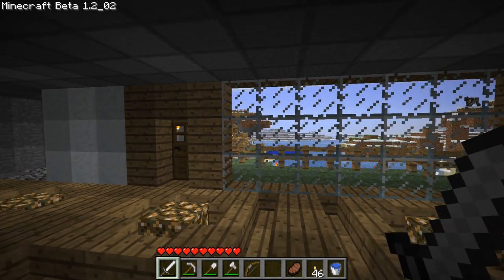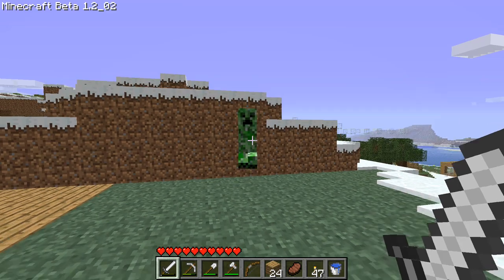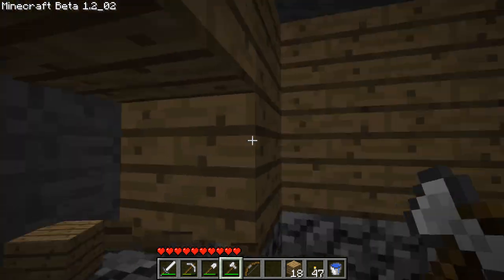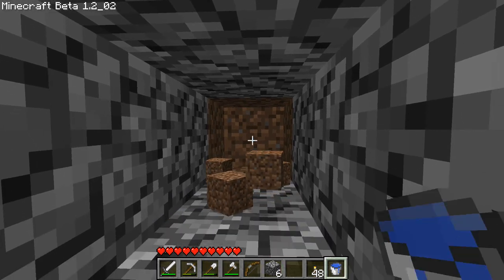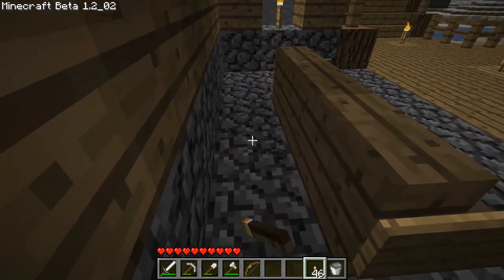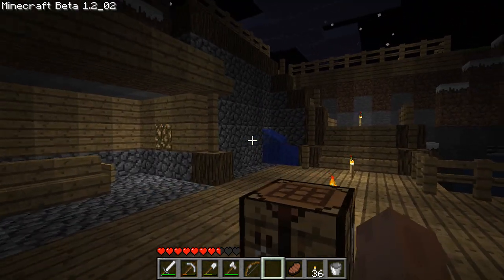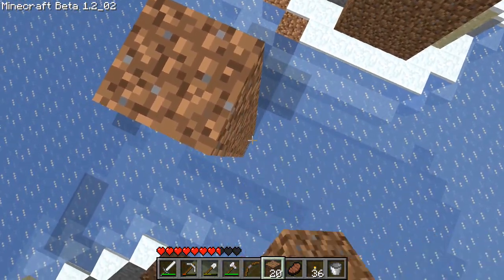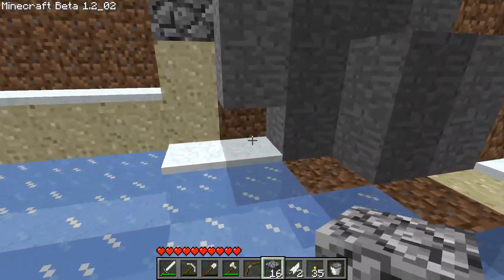Minecraft Time Traveller - Ep 20 - Nice View | Beta 1.2_02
In this episode we build a little sitting area on one of the balconies, and have it face a big arch...